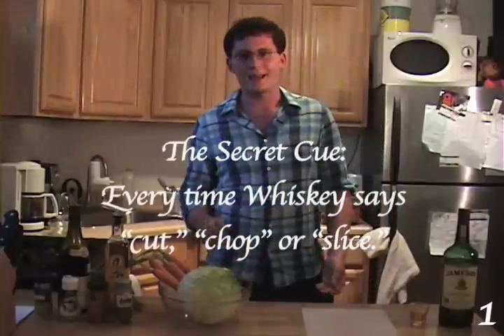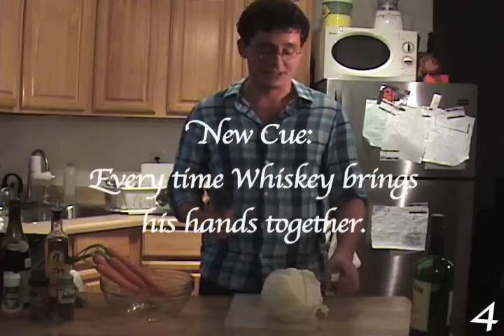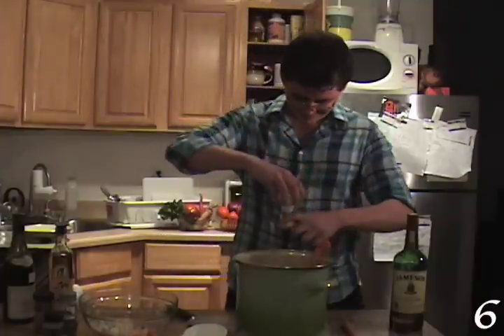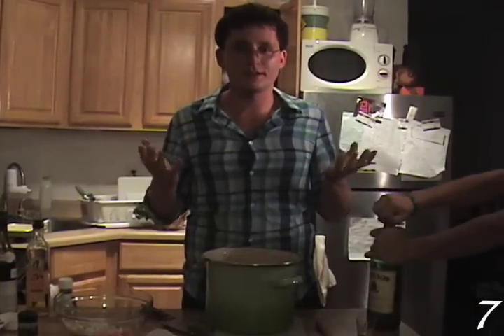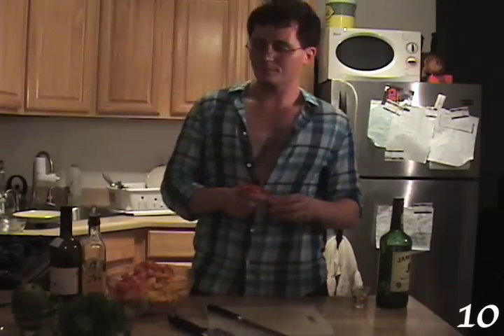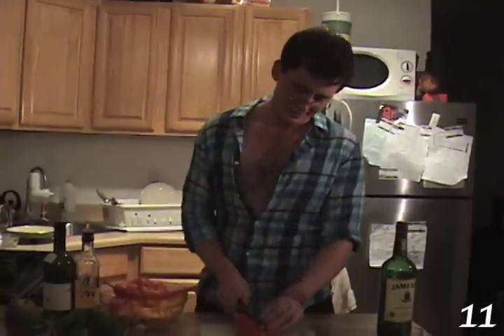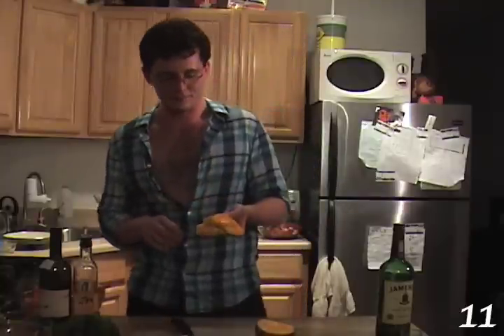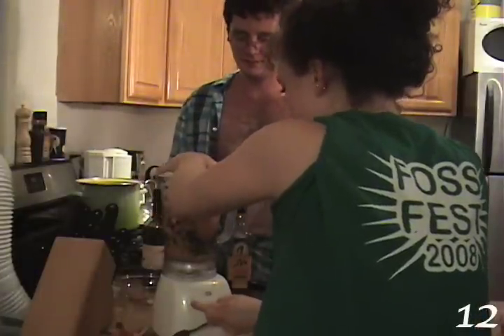Cooking With Whiskey - Ep. 2 - Tilapia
Tilapia with Mango Puree Sauce and a side of Spicy Cabbage Slaw.

Drinking cues:
1. Whenever Whiskey says "cut," "chop," or "slice"
2. Whenever Whiskey brings his hands together